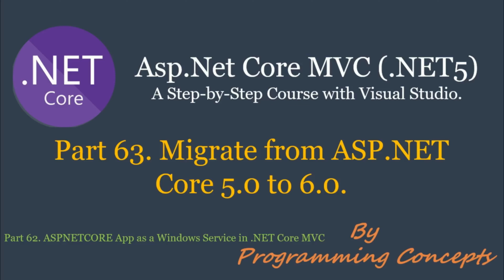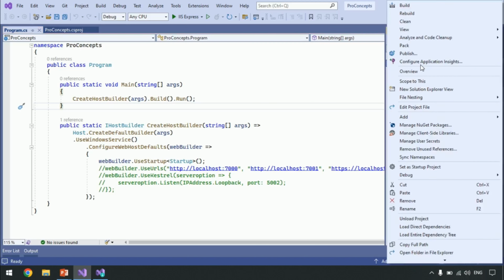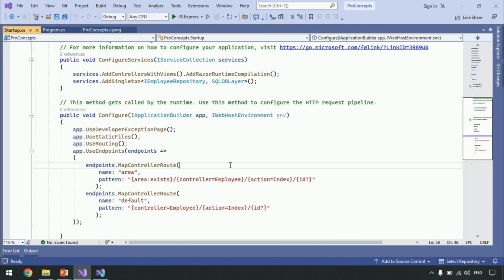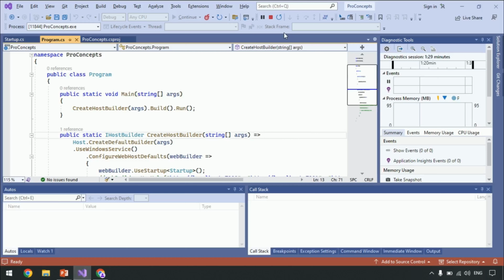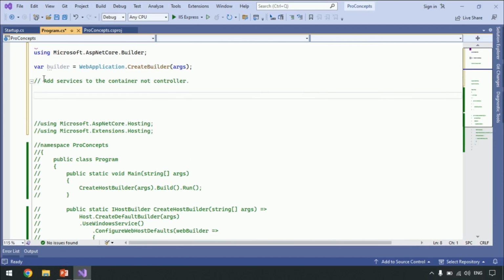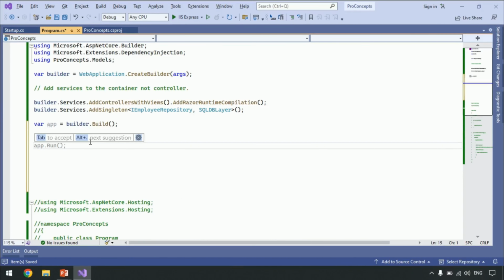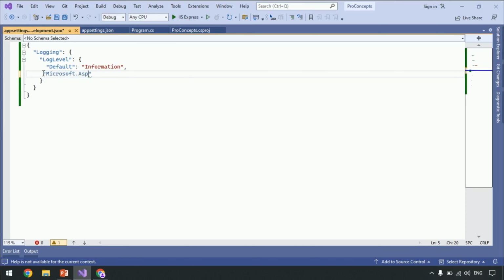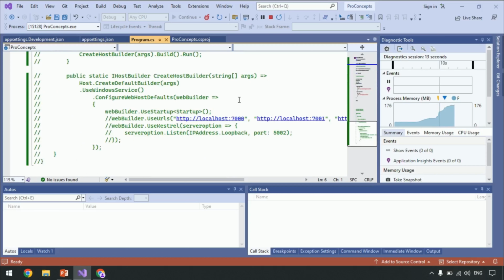Part 63. Migrate ASP .NET Core MVC Project from .NET 5.0 to .NET 6.0. | ASPNETCORE Hosting Models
As .NET6 and .NET7 preview vesion has launched so in this video we will convert our code form .NET5 to .NET6.